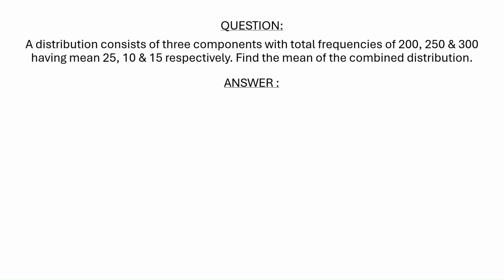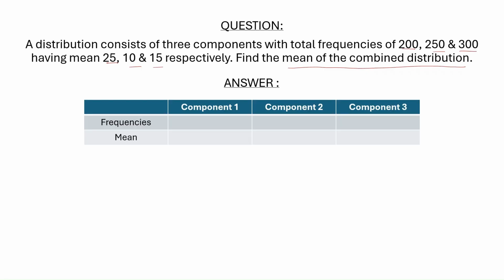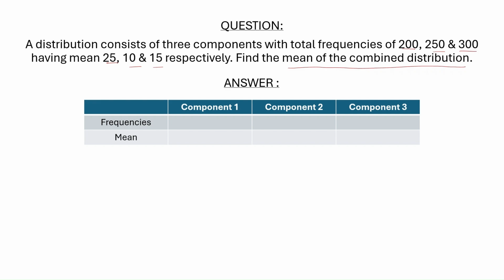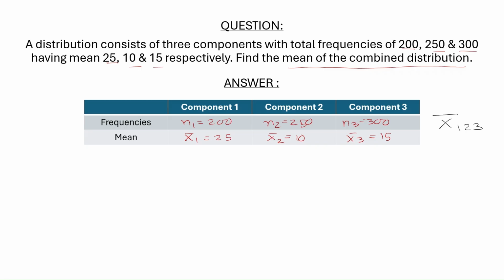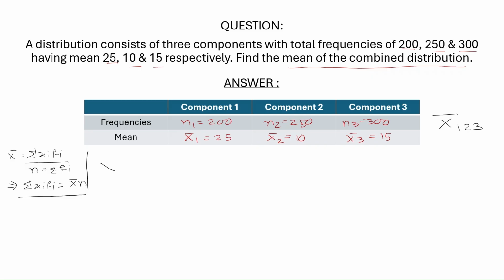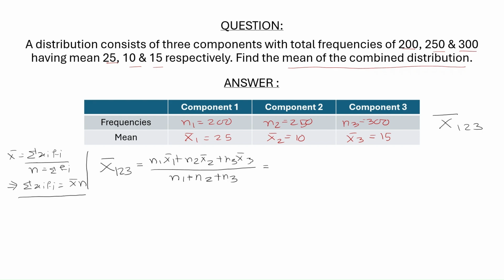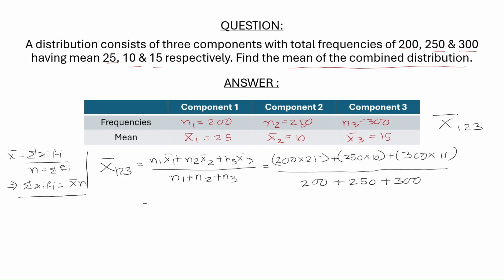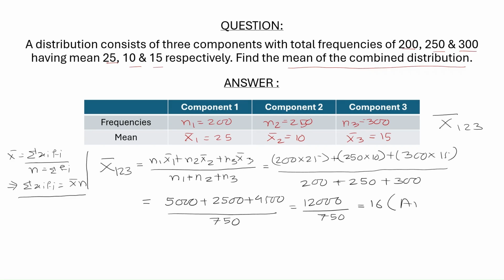Combined Mean of Three Distributions | Step by Step Solution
Learn how to find the combined mean (weighted mean) of three distributions in this step‑by‑step statistics solution from Statistics With SG. This video solves a mean of combined distribution problem using totals 200, 250, 300 and means 25, 10, 15, showing every step clearly for statistics for beginners and intermediate learners.
In this statistics tutorial in English, you will understand:

How to identify group frequencies N1, N2 ,N3 and their means
X1,X2,X3.
The combined mean / weighted mean formula for multiple groups.

How to substitute values, calculate the overall mean and interpret the result for the combined distribution.
This type of question is very common in descriptive statistics, mean problems and solutions, and exam‑oriented statistics numerical.

This video is perfect for:

School students and college students who want statistics problems and solutions with full working.

B.Com, B.Sc, MBA, engineering and commerce students looking for mean of combined distribution solved examples and statistics exam preparation help.

Learners preparing for university statistics, business statistics, and competitive exams where combined mean, weighted mean and other descriptive statistics questions frequently appear.

By watching till the end, you will strengthen your understanding of: arithmetic mean, combined mean, weighted mean, grouped data mean, descriptive statistics for beginners, and typical statistics numerical problems asked in exams. Use this as revision along with other videos on mean, median, mode, variance and standard deviation, probability questions, correlation and regression, and hypothesis testing solved examples on Statistics With SG.